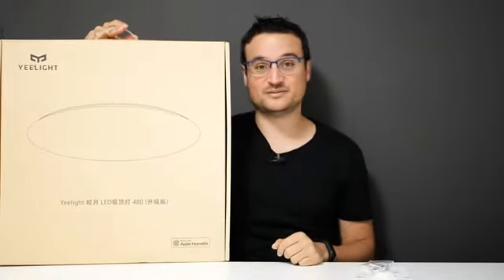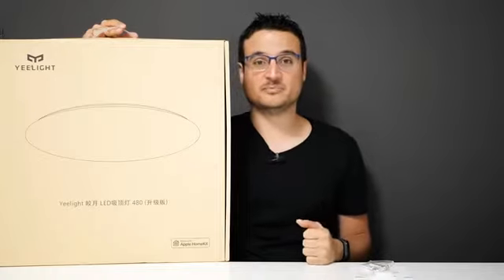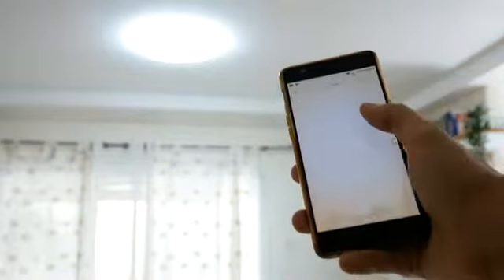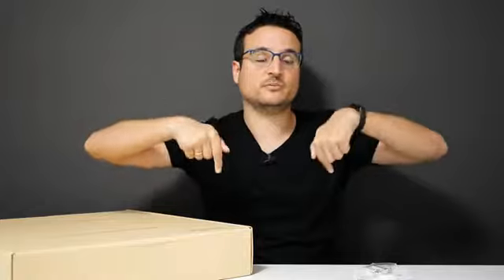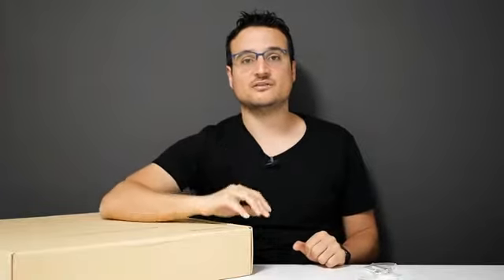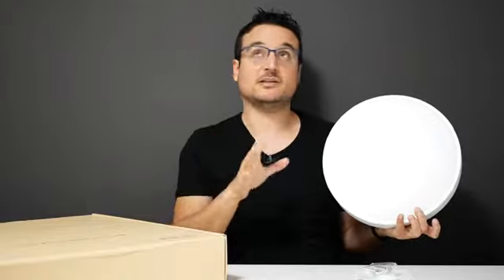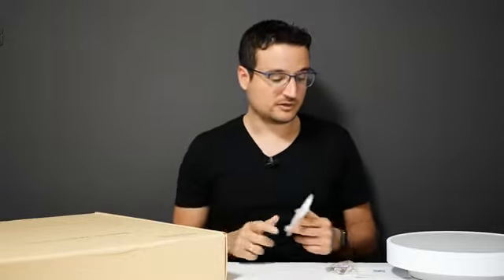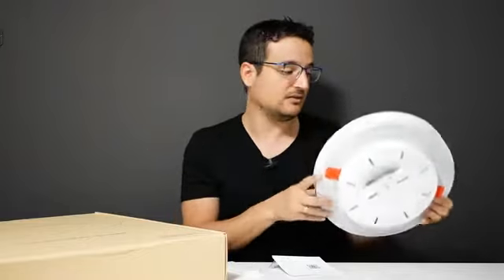XIAOMI Yeelight YLXD42YL 480mm Review YouTube